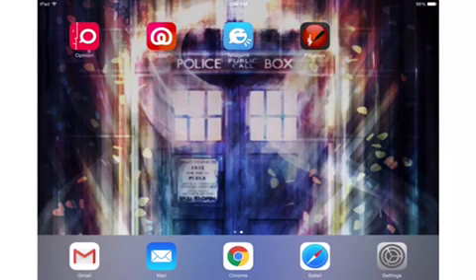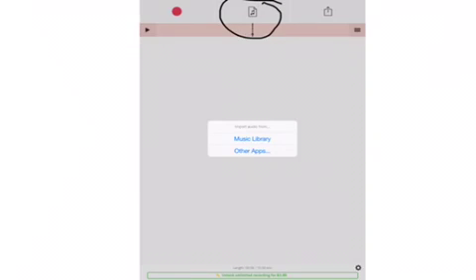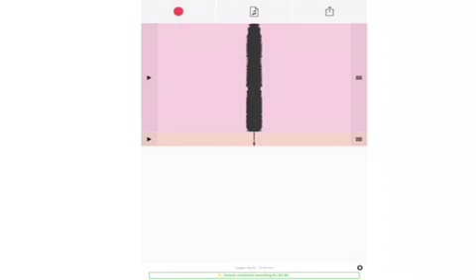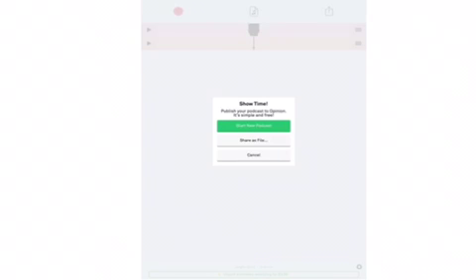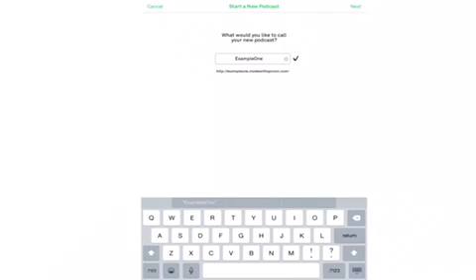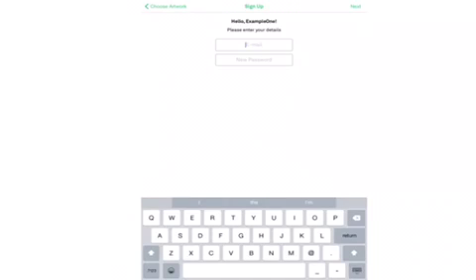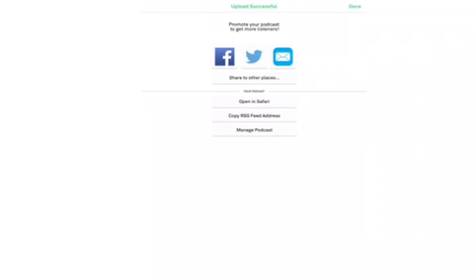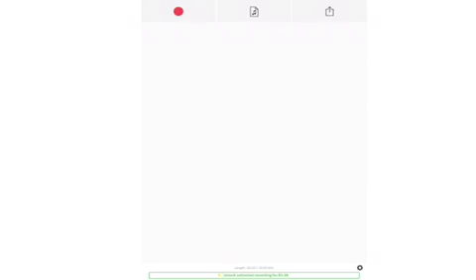The Opinion App for Podcasting - Intro & Tutorial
Though this was created for a grad school assignment, I hope someone out there might be able to use this intro and tutorial for the Opinion iPad app.